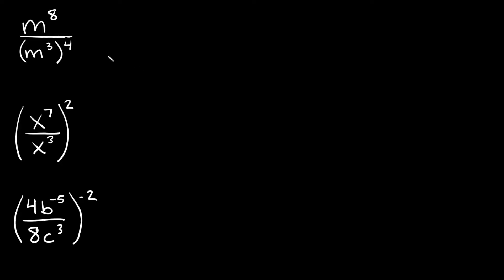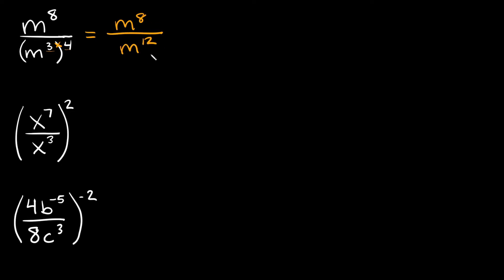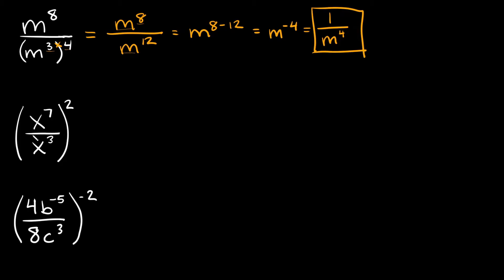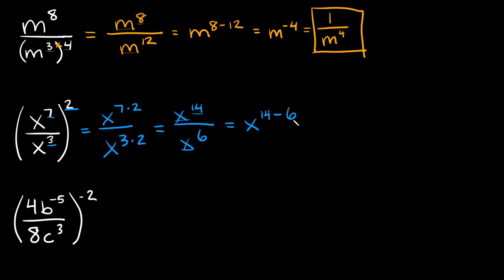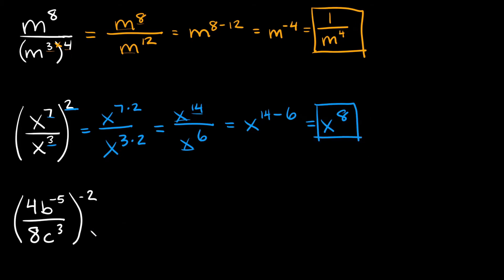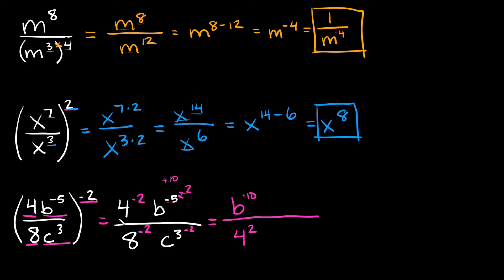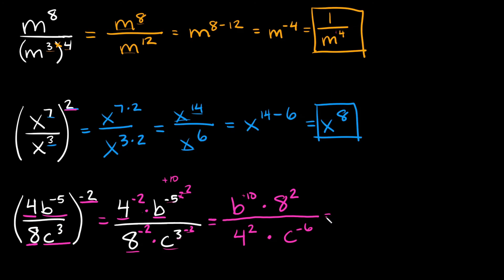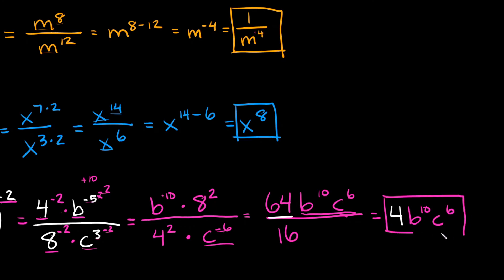Simplify Algebraic Expressions | Use Several Exponent Rules | Eat Pi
In this video, I teach you how to divide and simplify algebraic expressions by applying different power rules. I go over positive and negative examples.